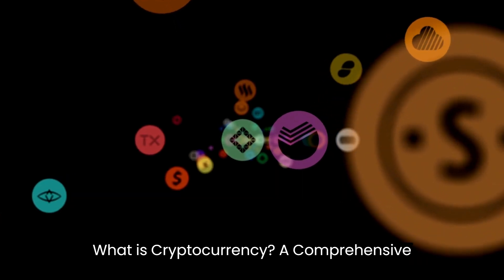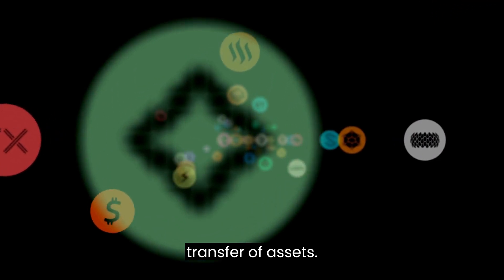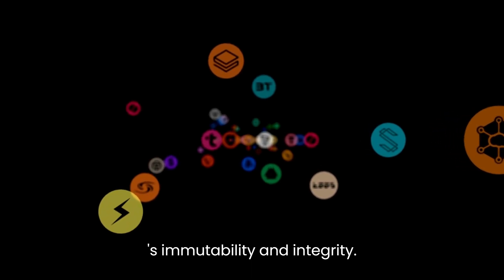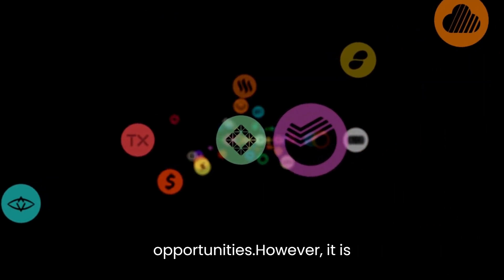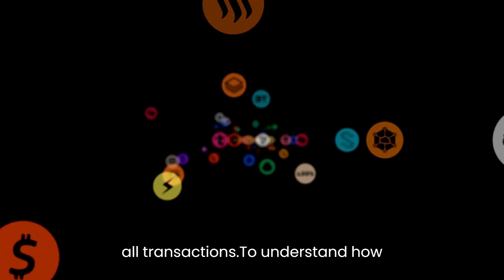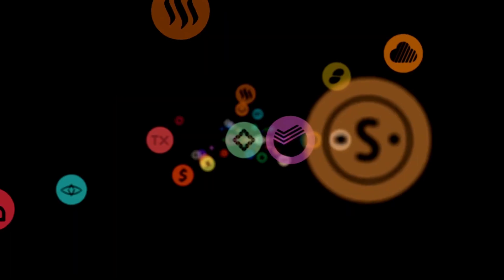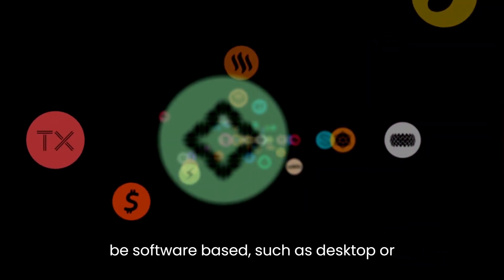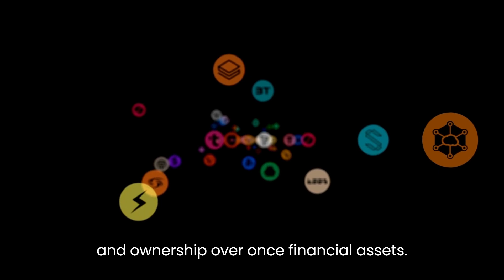What Is Cryptocurrency: A Comprehensive Guide To Digital Currency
Discover the world of cryptocurrency with our comprehensive guide. Learn about digital currency, blockchain technology, and investing. Start now!